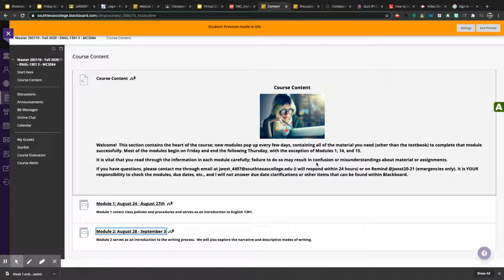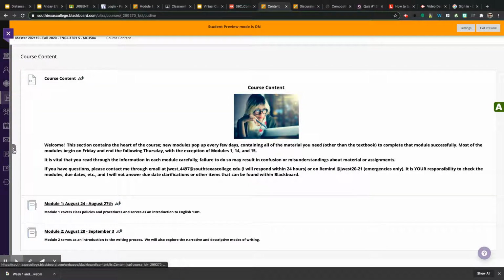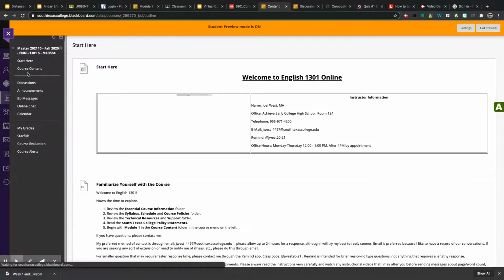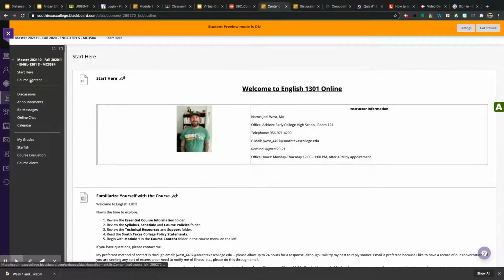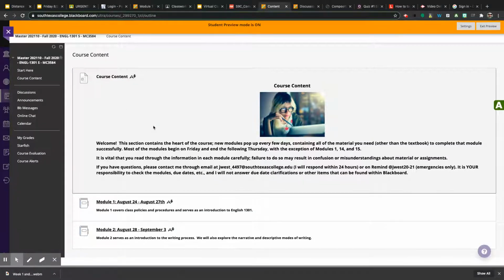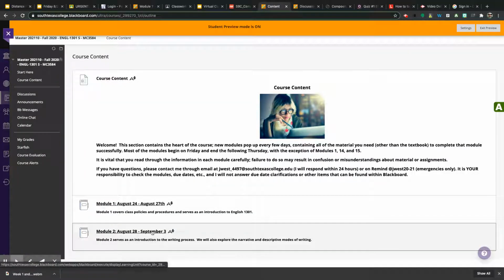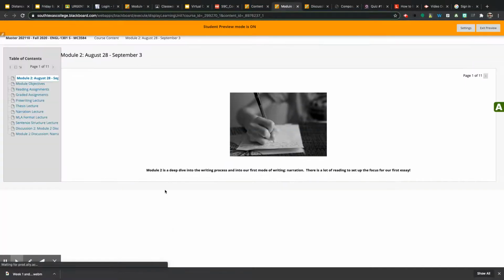ENGL 1301 Module 2 Preview STC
This video provides a brief preview of STC ENGL 1301 Module 2.